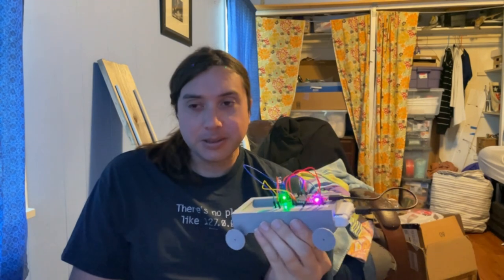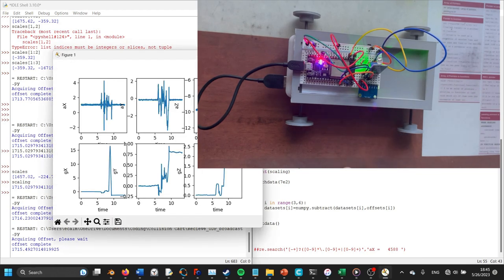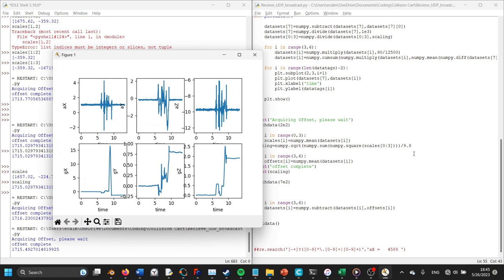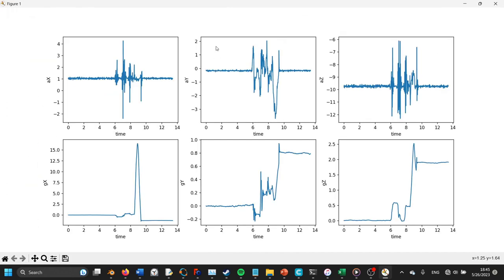Free and Open Source Physics Education Tools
A poorly done little project I've been working on, hopefully I'll be able to clean it up so it's actually usable. It's a 'collision cart' with a set a set of sensors including accelerometers, photodiodes, and ultrasonic rangefinders that send that data over Wifi/UDP to a python script that plots the data.

Paper from Universidad de Val-ladolid
Open-source sensors system for doing simple physics experiments file:///C:/Users/ecalm/Downloads/scannas,+final410.pdf